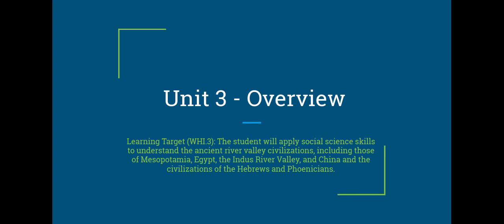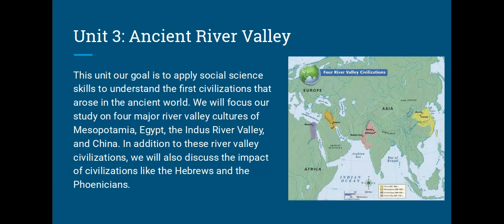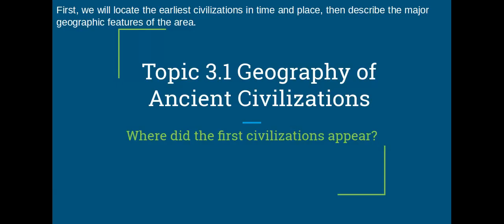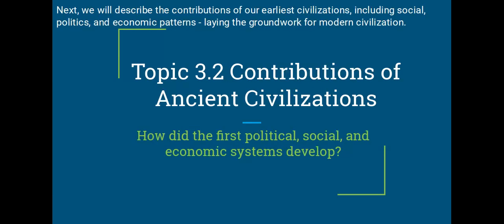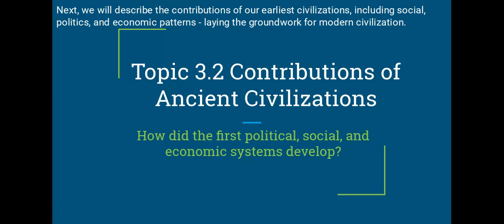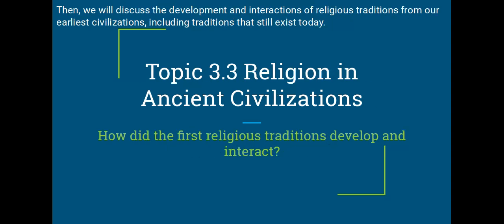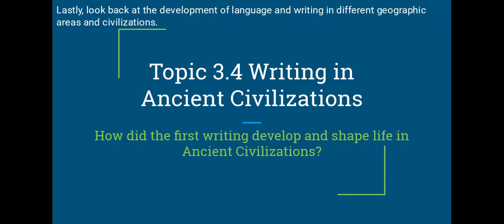Unit 3 - Overview - Google Slides - Edited